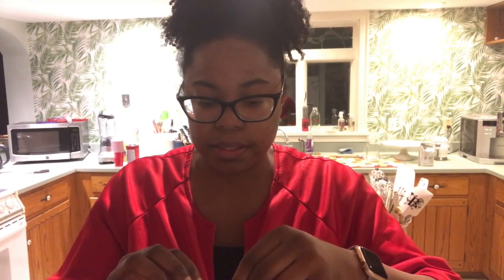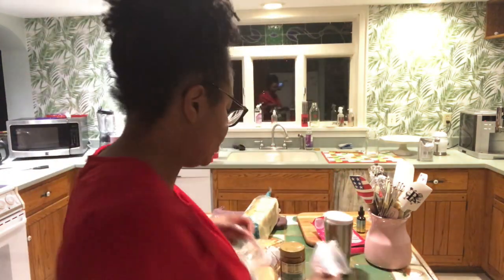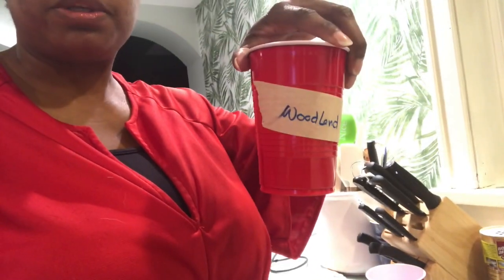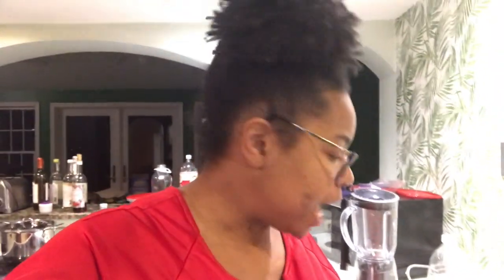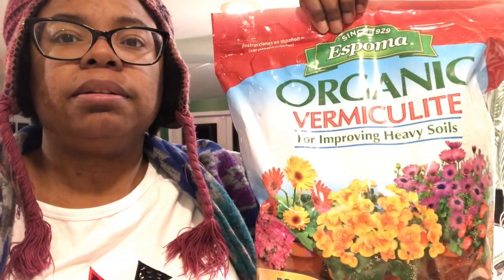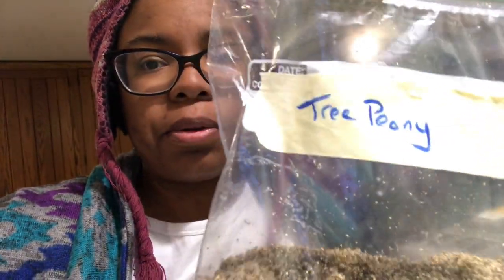Starting peonies from seed HD 720p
This is my first attempt at propagating peonies from seed.